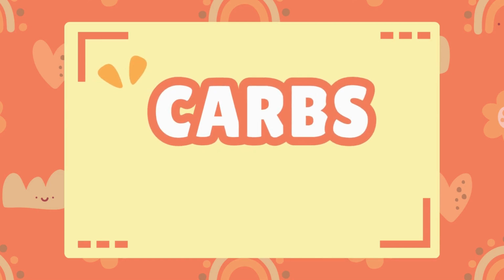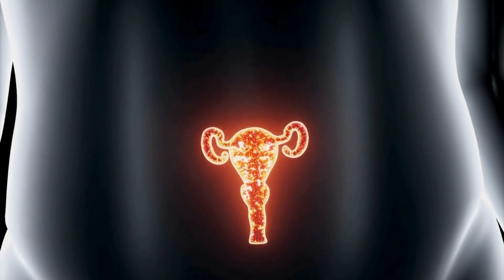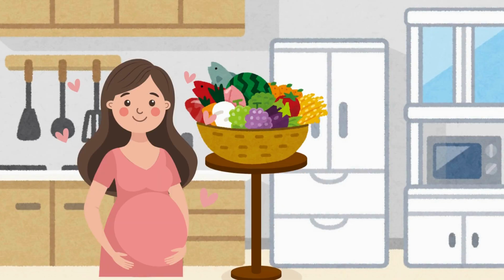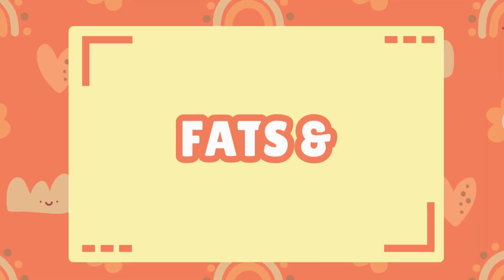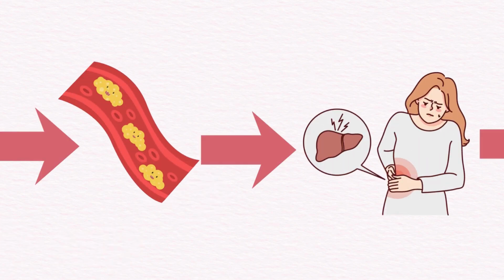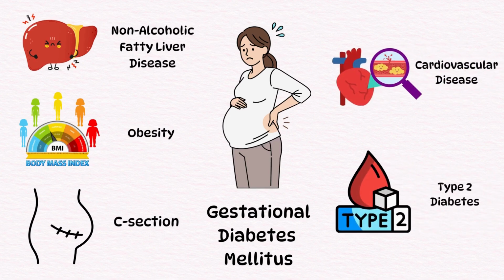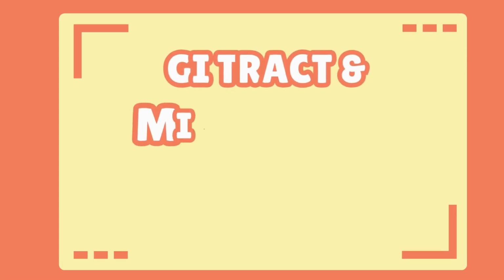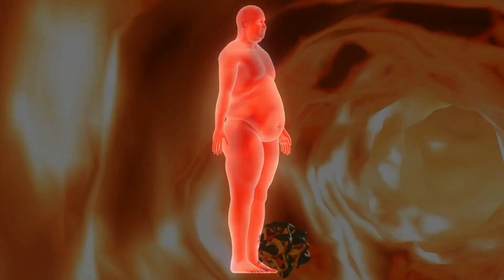The Metabolic Puzzle: Gestational Diabetes Through the Lens of Nutrition and Genomics